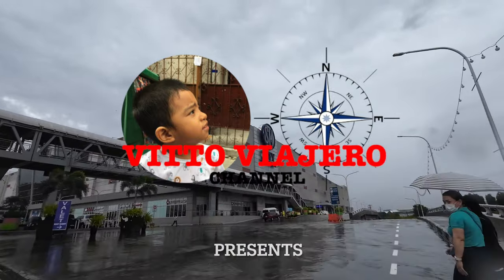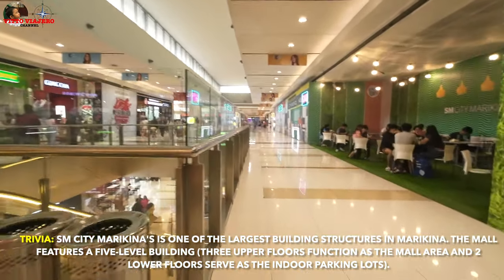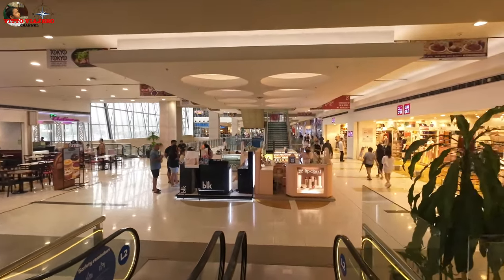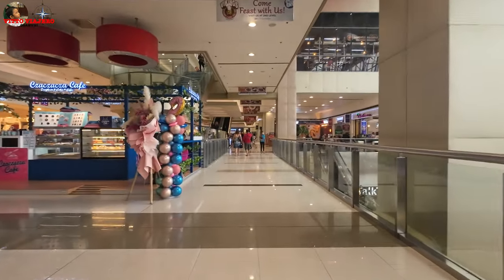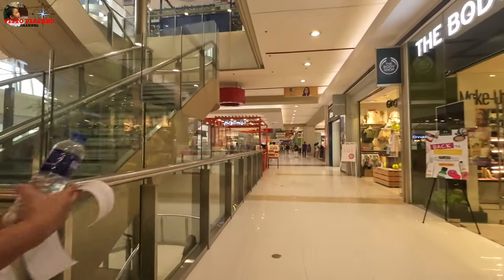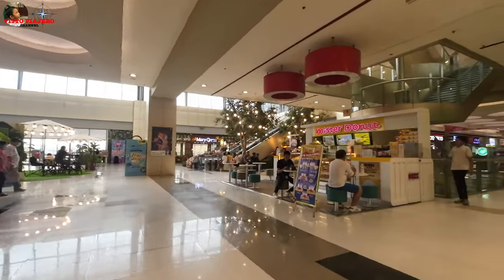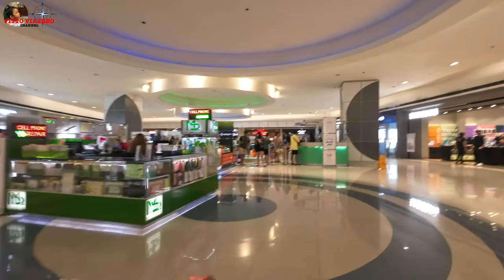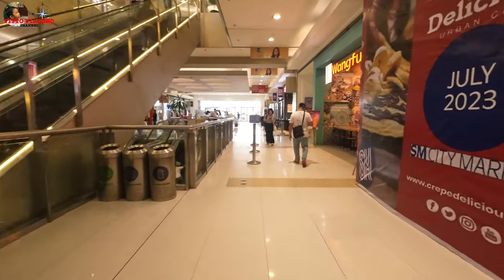SM CITY MARIKINA || 31ST SM SUPERMALLS IN THE PHILS. || RAINY WALKING TOUR (4K).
JOIN US IN EXPLORING THE 31ST SM SUPERMALLS IN THE PHILIPPINES "SM CITY MARIKINA".

This channel and its contents are solely owned by Vitto Viajero Channel. Unauthorized use of our content such as reposting, redistributing, inserting clips to your videos, reaction videos, or reuploading to a new channel without prior permission is a criminal offense under the Copyright Law.